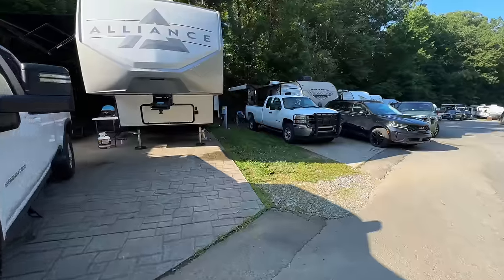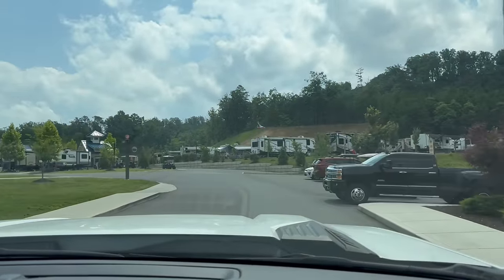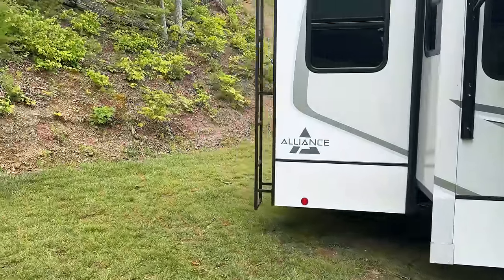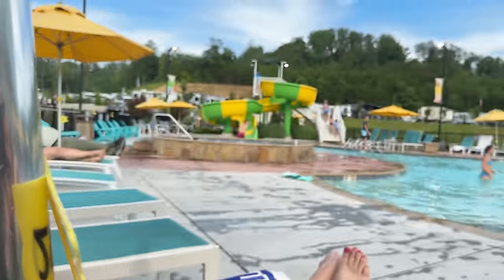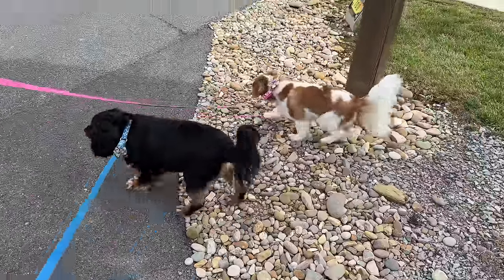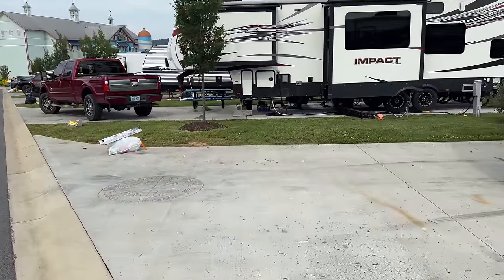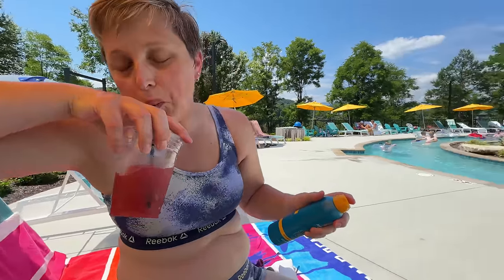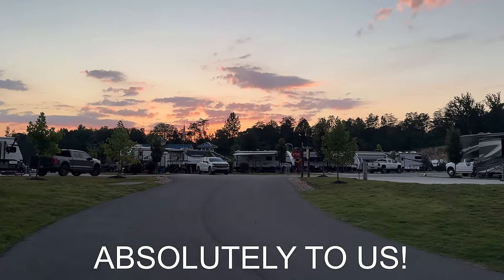WE LEFT AFTER JUST 1 NIGHT OF OUR 7 NIGHT RESERVATION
We were suppose to spend a week at the Jellystone Campground in Pigeon Forge, Tennessee but we left after one night.  Find out why we left and where we ended up in this week's video.

Planning an RV Trip to northeast Indiana?

THANK YOU TO OUR TWD CARAVAN MEMBERS!
Jim Kuzman
Ookiethefrog
Mark Mlynarski
Karen Mlynarski
Linda Linda
Jill Fearing
RW Smith
Glenn Larish /